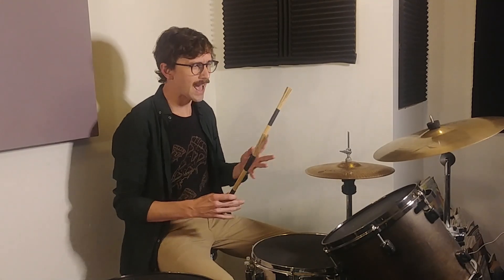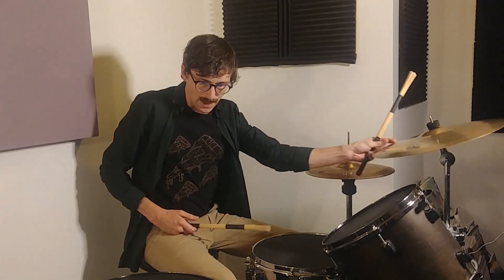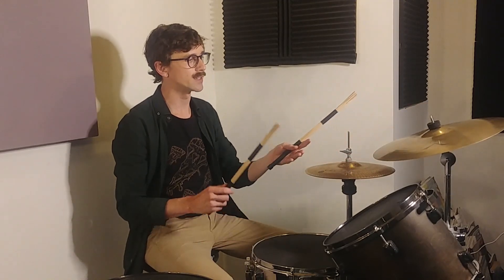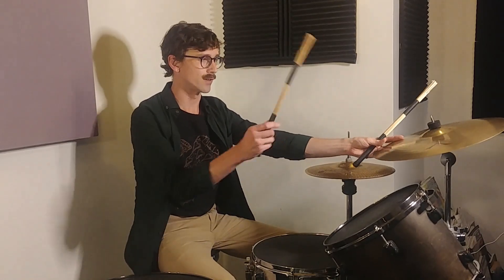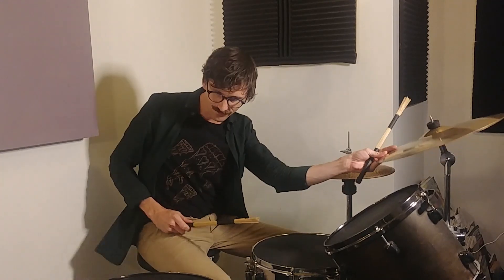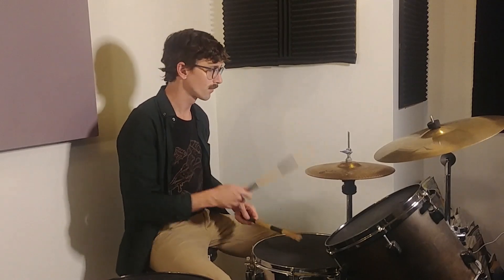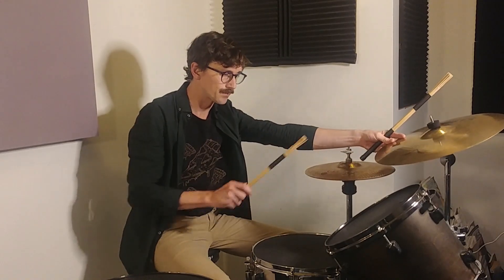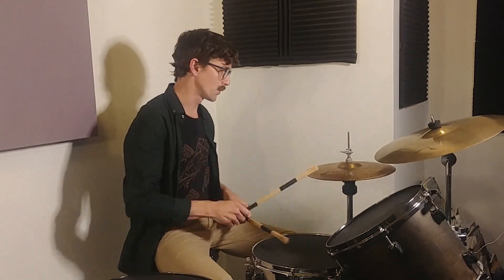Choke Your Cymbal to Add Some Flash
How to choke your cymbals on drums. Drum lesson on cymbal choking for beginner/intermediate players.